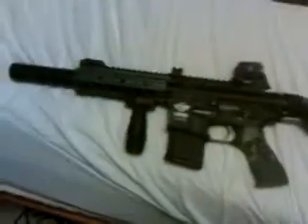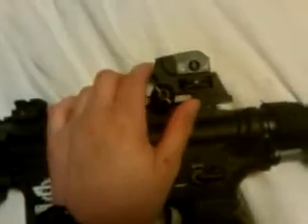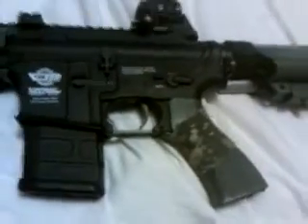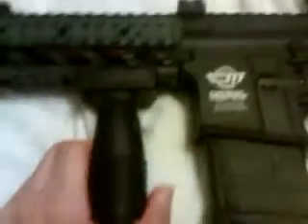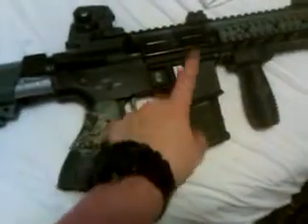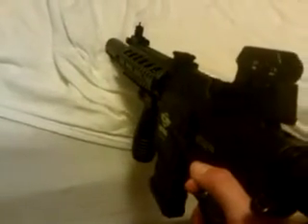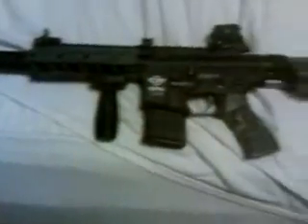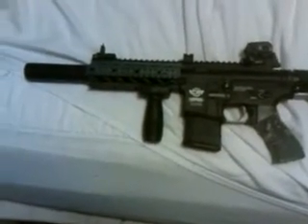Custom G&G CM16 Raider(Airsoft)V1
My first Airsoft M4. Ive done some work on it, and The M4 is deffinately a nice platform to tinker with and i plan on buying another one soon!